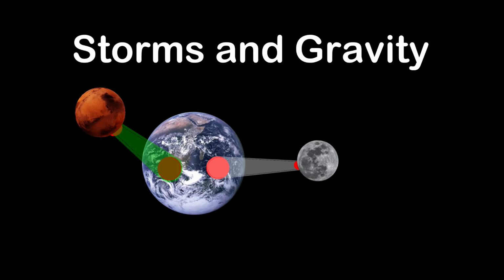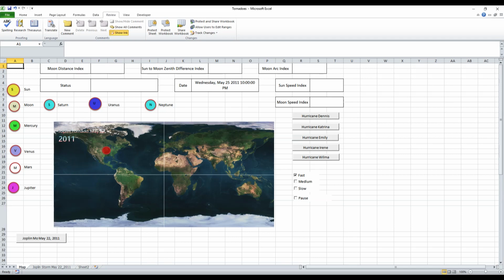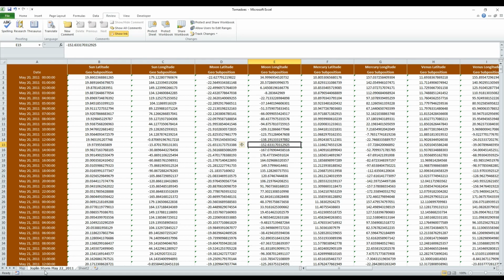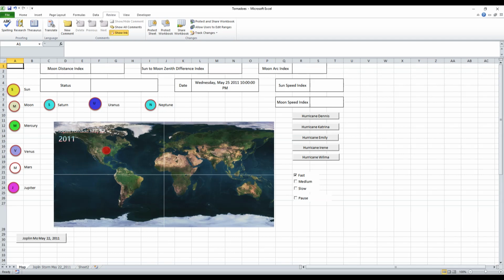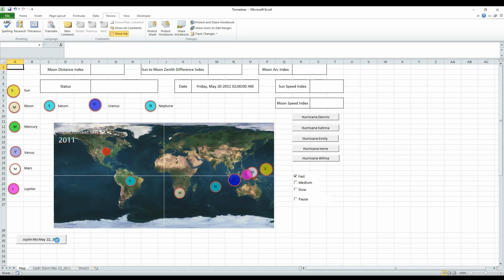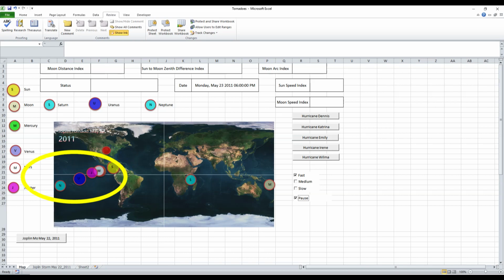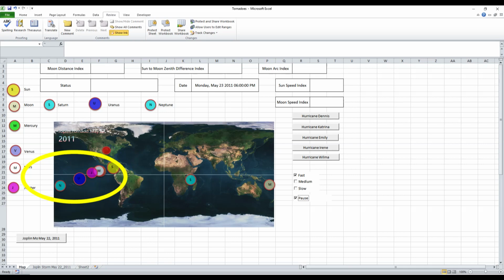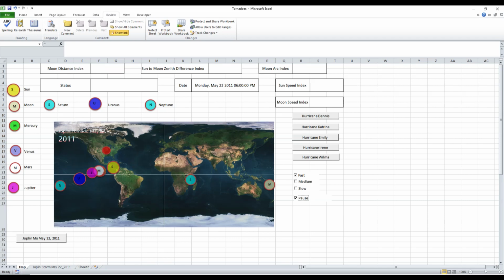Gravity aned Storms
Predicting Storms with known gravitational pull from extraneous bodies